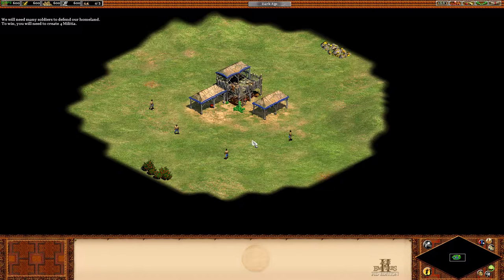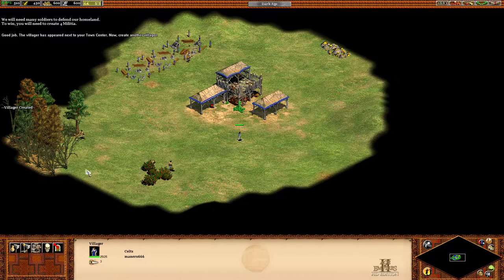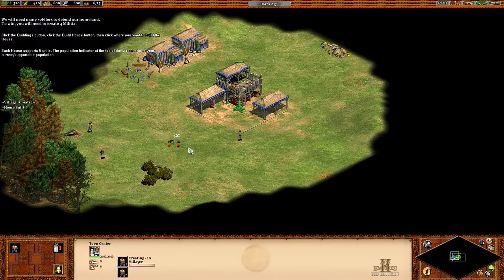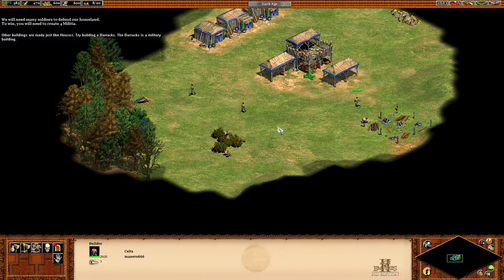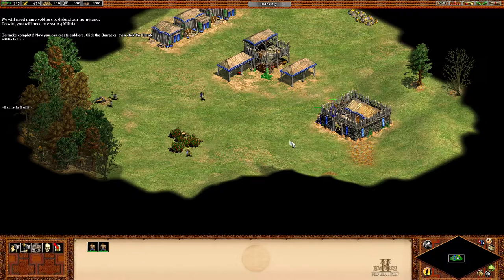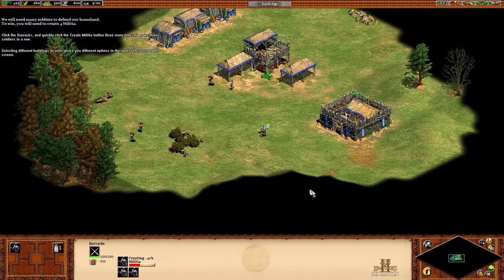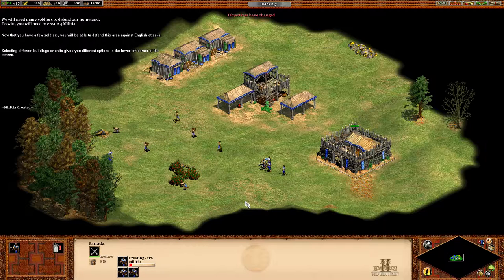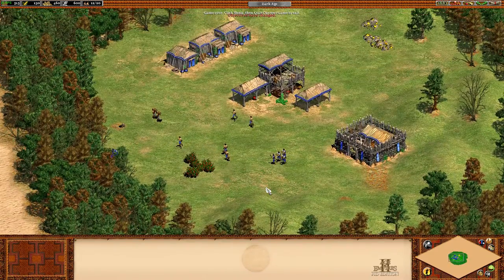Age of Empires II ·· Linux Gameplay with Wine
Hi!

Here is a short gameplay on Linux using Wine (vanilla)

This is the steam HD Edition

Don't miss my blog with tons of Wine and Native games tried and compared:

Recorder with simplescreenrecorder + nvenc

Antergos + OpenBox
Nvidia 367.35
Wine 1.9.16 Gallium Nine (AUR)
Phenom II x2 511
Gainward GTX 650 1gb
4gb ddr3
500GB HDD 7200 rpm